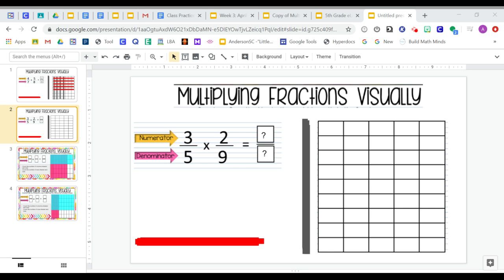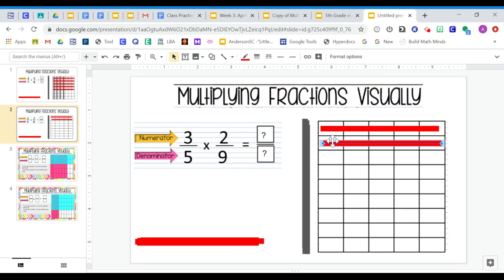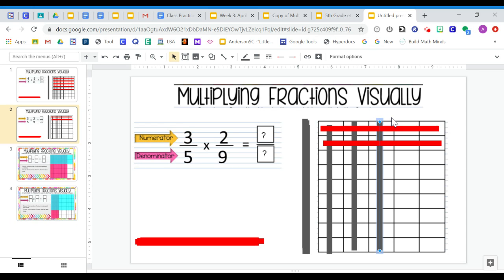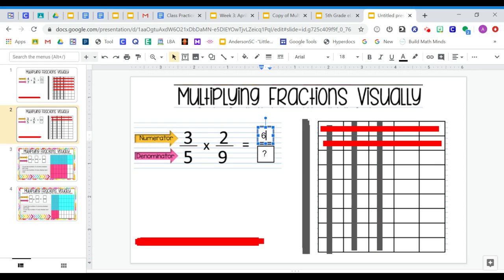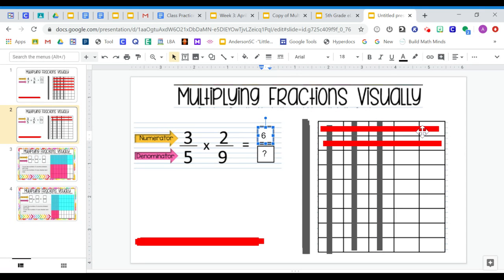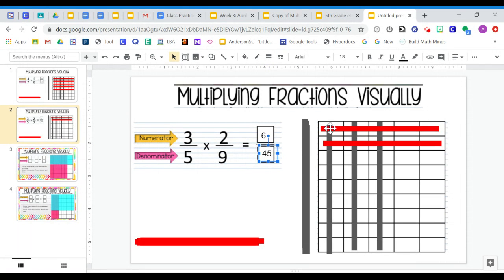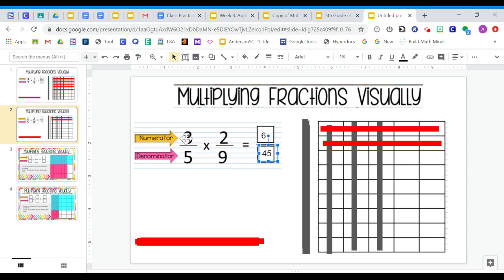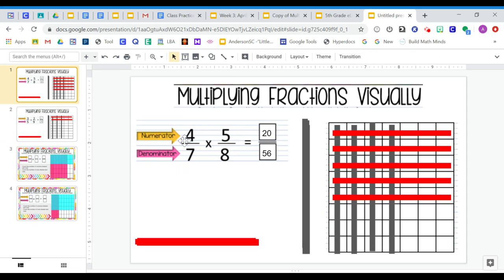Fractions Times Fractions 2